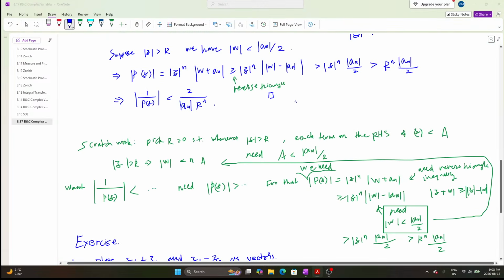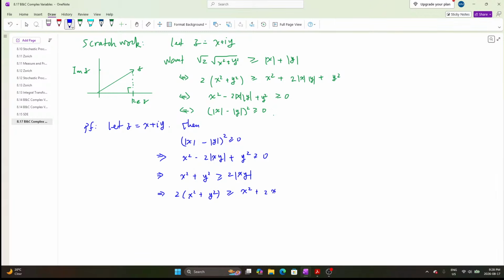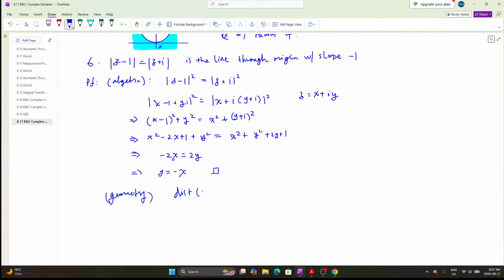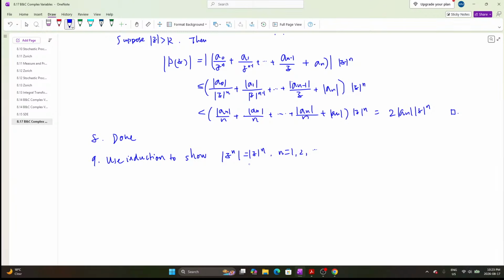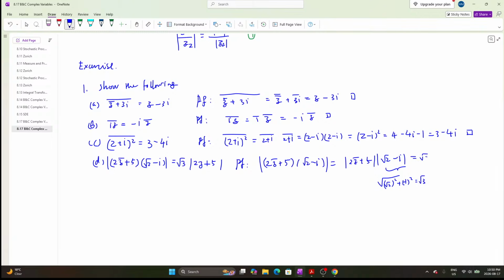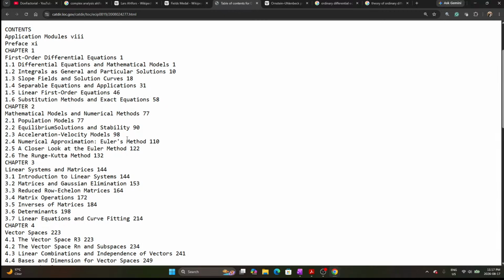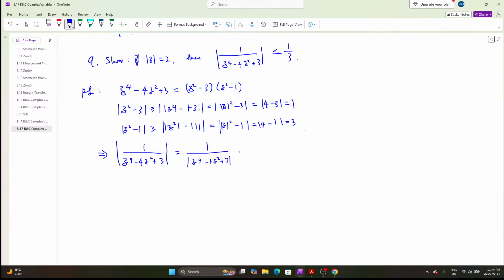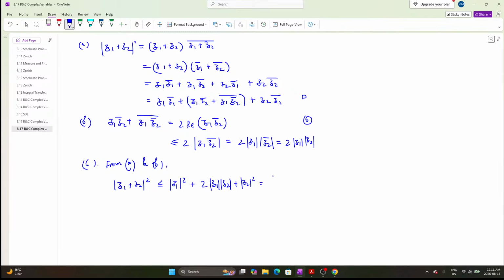Complex Analysis Marathon (Brown and Churchill)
"If you could see the beauty / These things I could never describe" - Ian Curtis